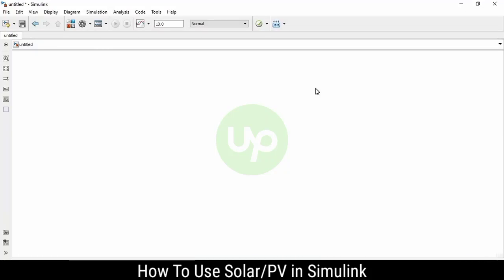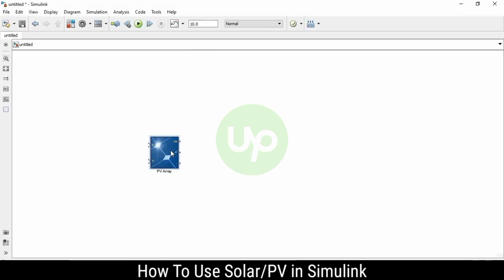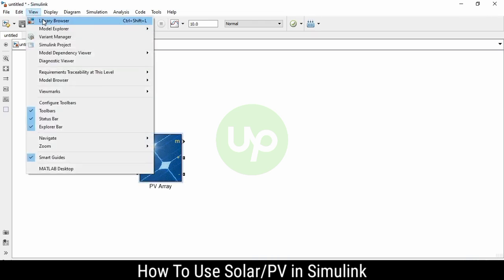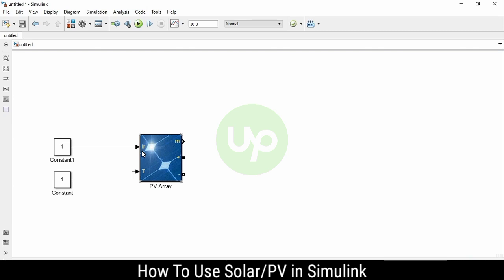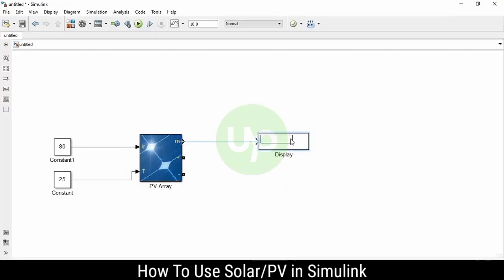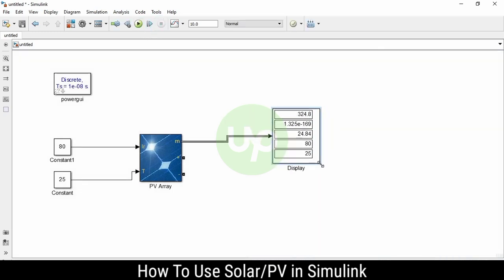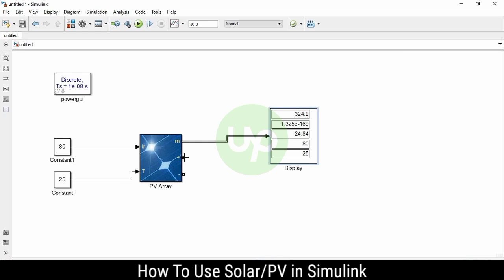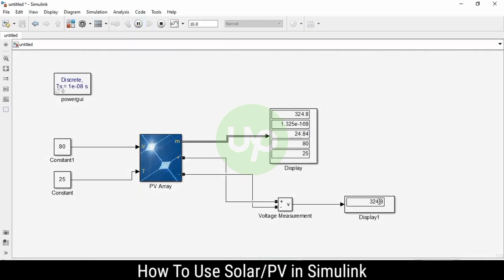How to Simulate a Photovoltaic Array in Simulink (PV Array) for Electrical Engineering